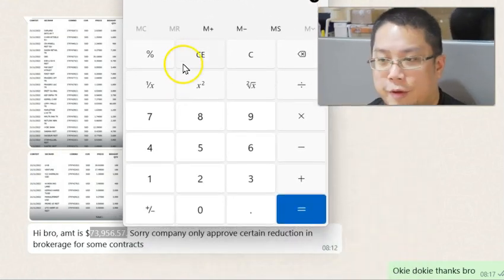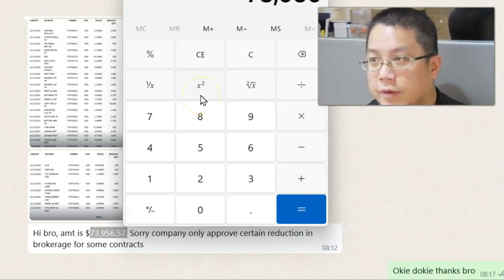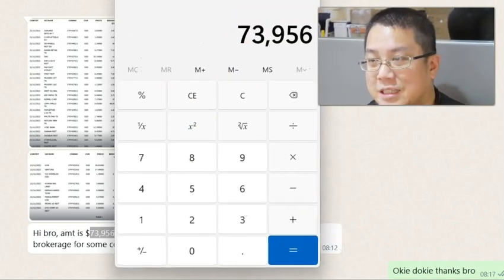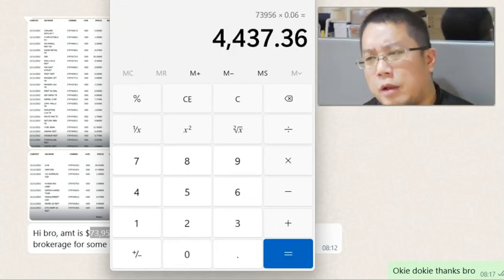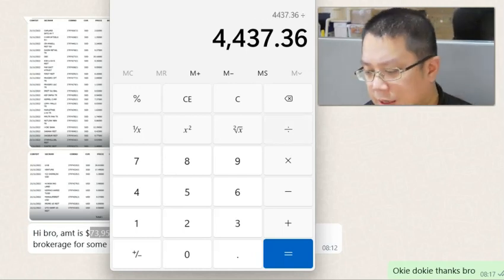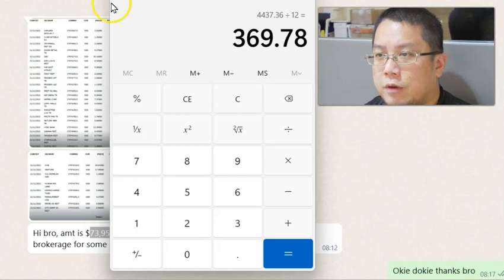Start your 5%+ dividend passive income journey (I've restarted my journey)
I share how I'm restarting my dividend investing / dividend passive income journey again.